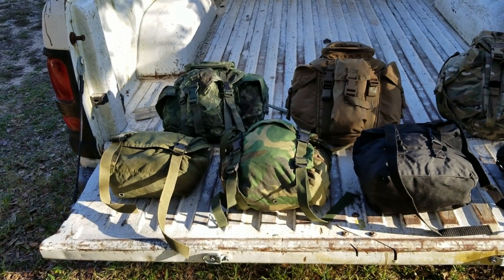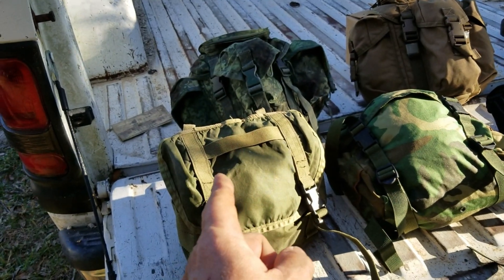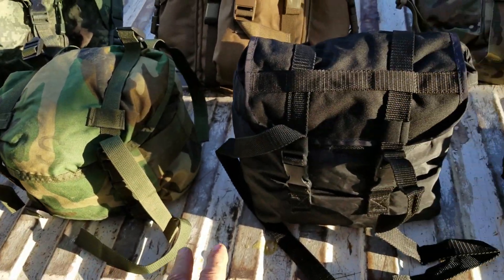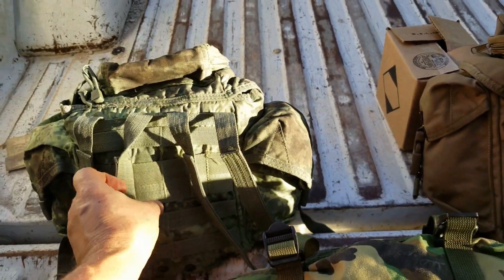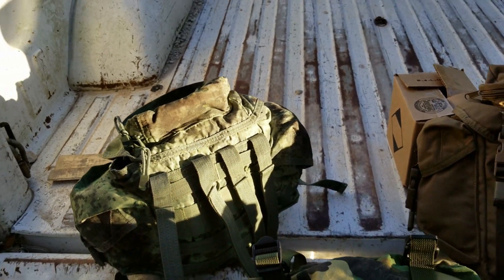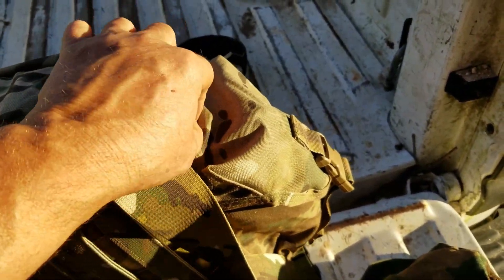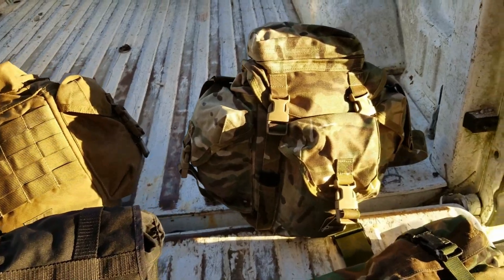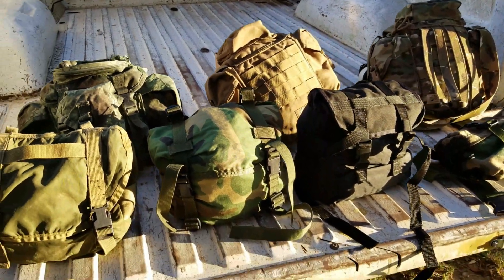MUSINGS ON THE BUTTPACK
what makes a perfect buttpack? what considerations should you take into account when choosing a buttpack or if you should even run one?